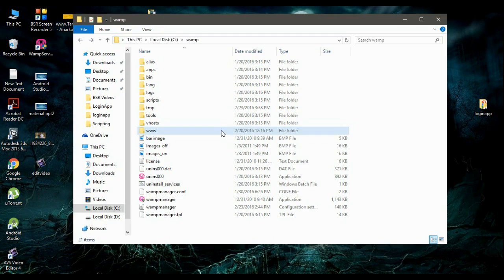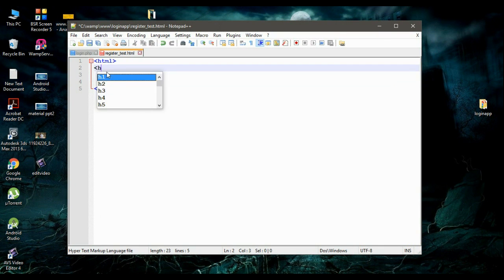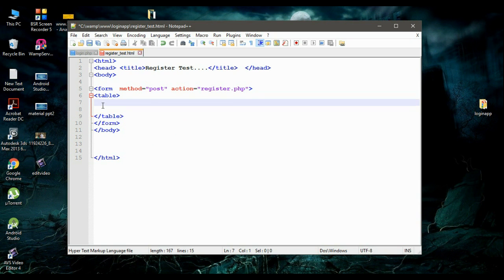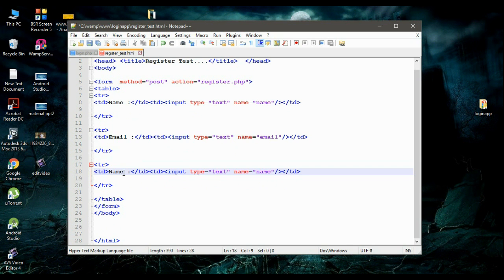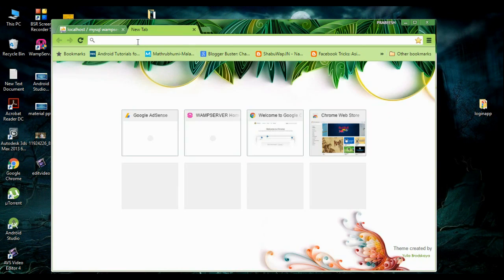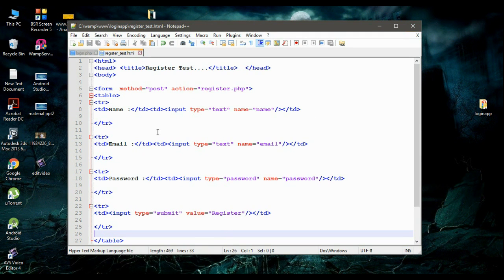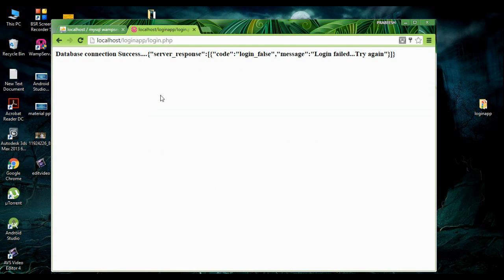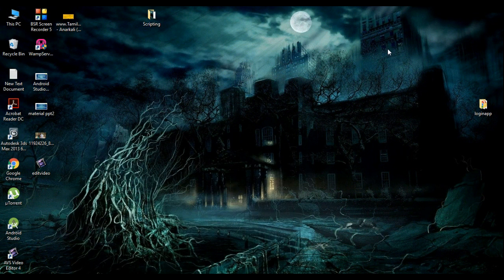Android Login Register App with MySQL 05 Testing php Scripts